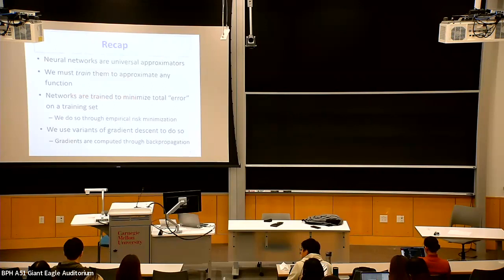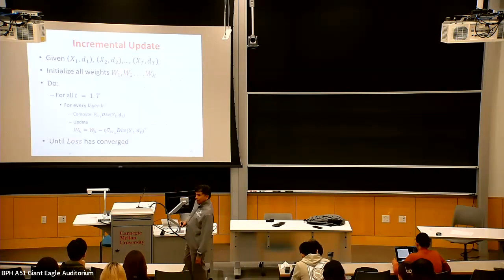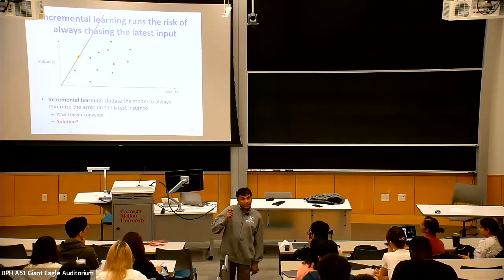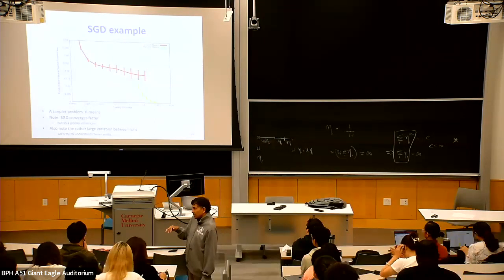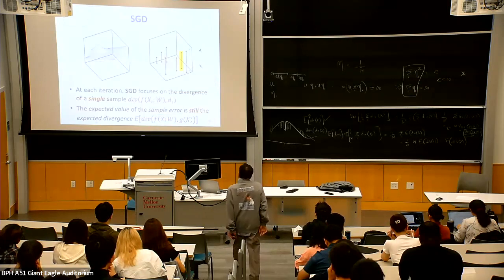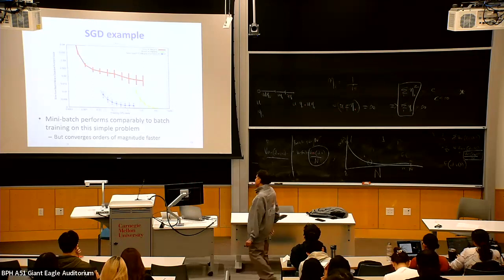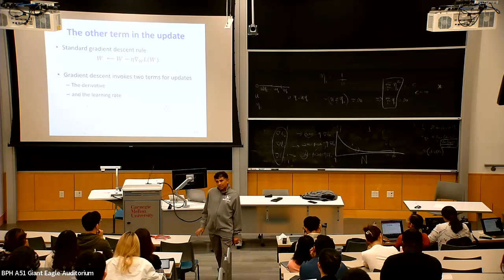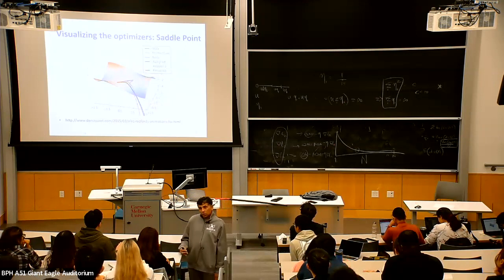F23 Lecture 7: Training Neural Networks (Optimization Part 2)